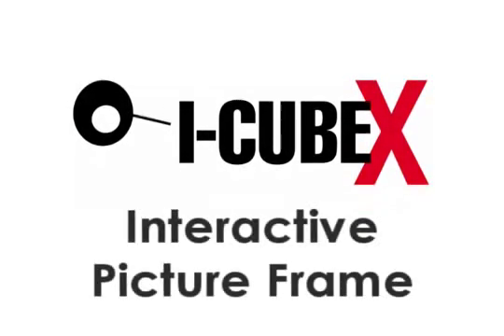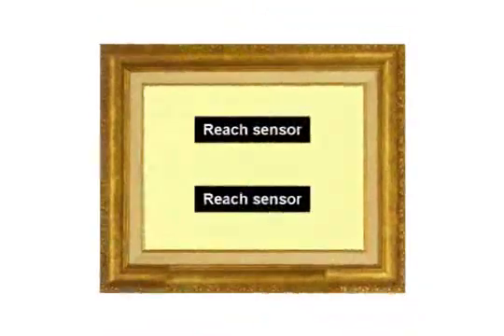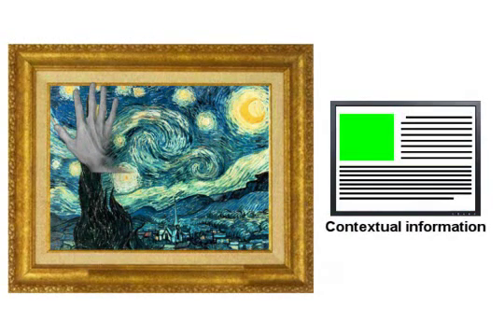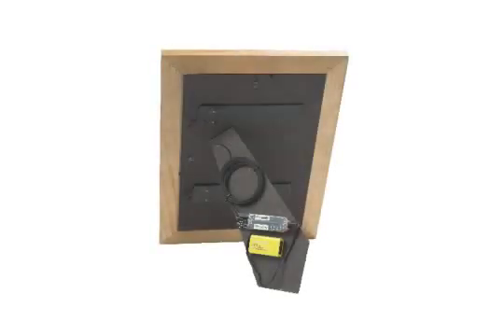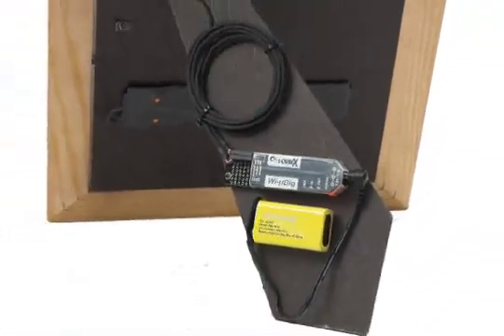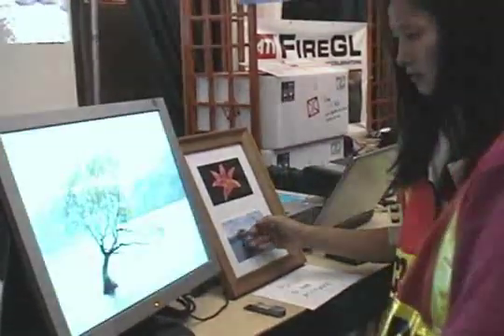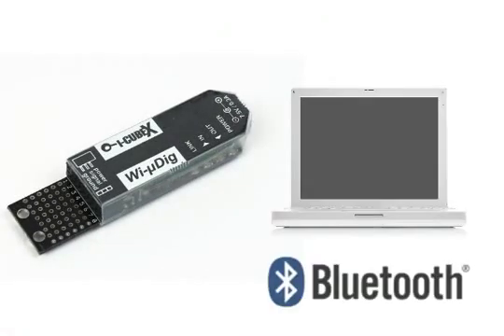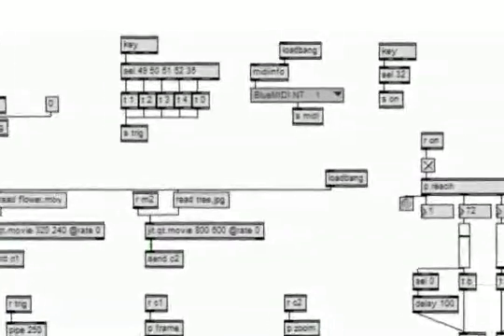Interactive picture frame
I-CubeX sensor technology is used to make a picture frame or a painting sensitive to the proximity of your hand and provide corresponding contextual information. Great for museum exhibit designers.